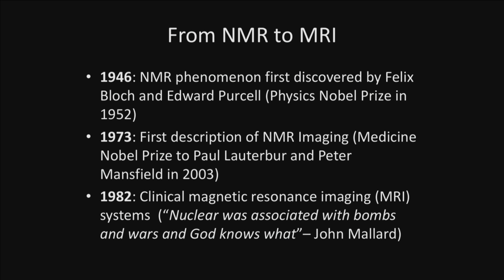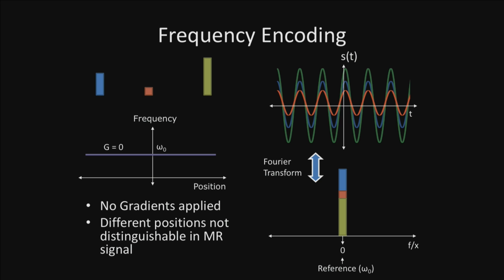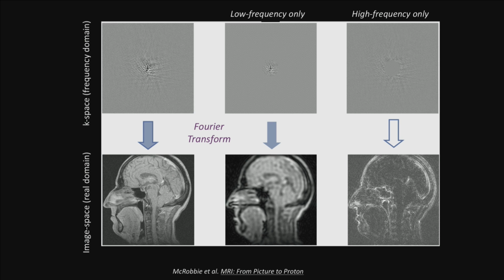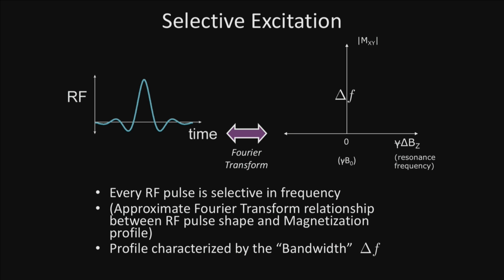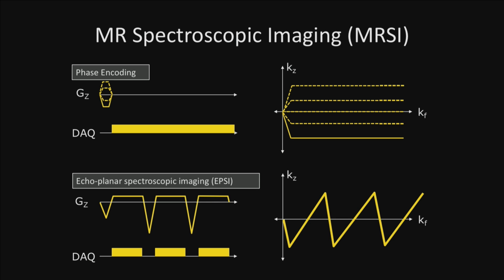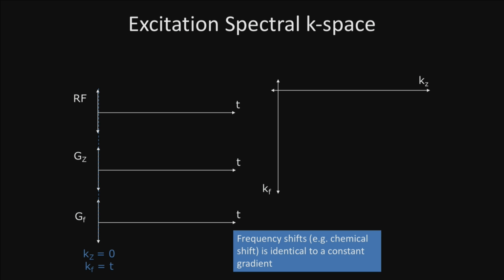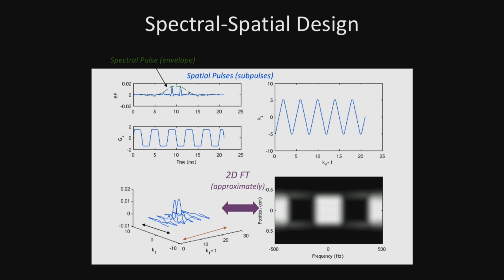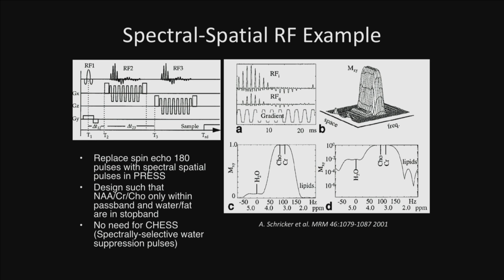Principles of (N)MR Imaging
MR Imaging principles for spectroscopists, assumes knowledge of resonance and relaxation.

Topics: gradients, k-space, spatially-selective RF pulses, spectral-spatial acquisitions, spectral-spatial RF pulses

Educational Lecture by Dr. Peder Larson from the Experimental Nuclear Magnetic Resonance Conference (ENC) 2017